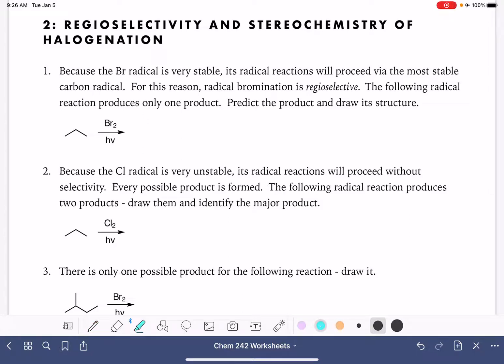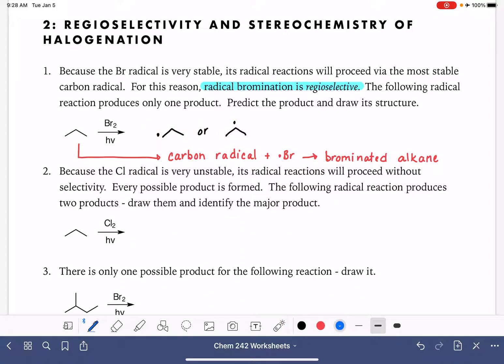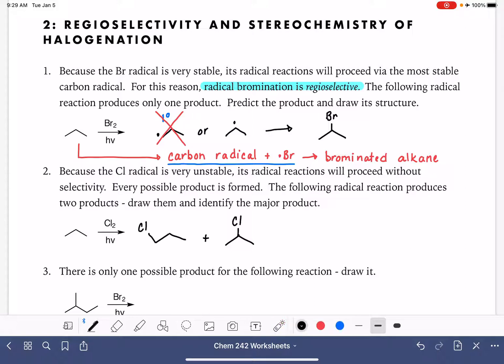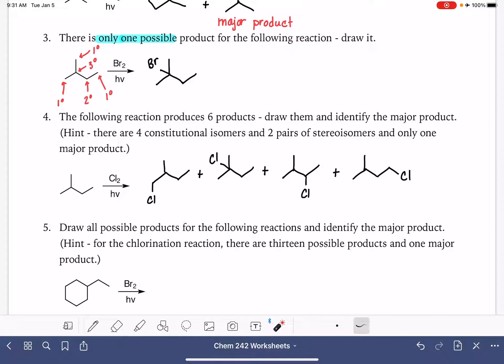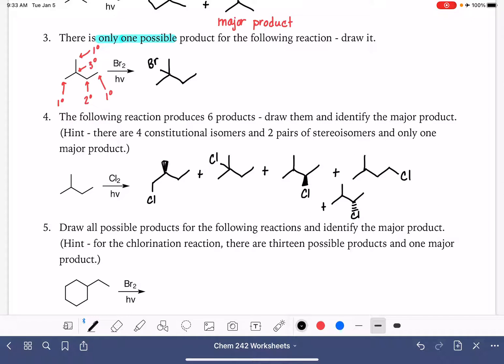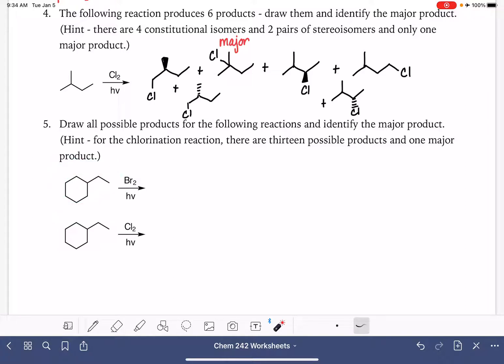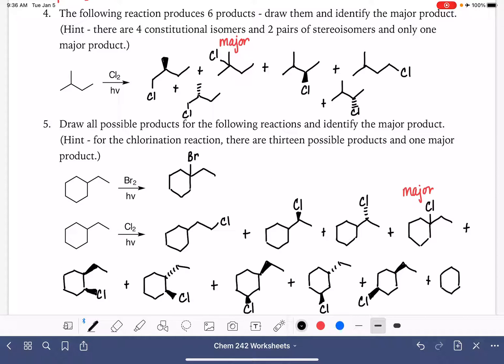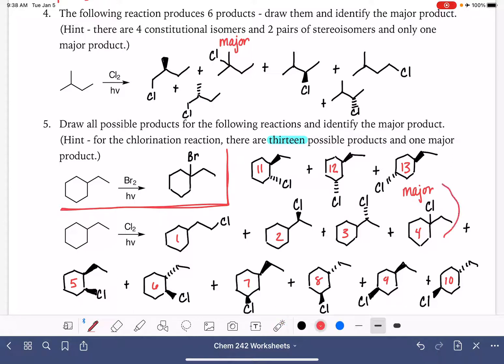2a: Predicting products of radical halogenation reactions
Examples of predicting the products of free-radical bromination and chlorination reactions